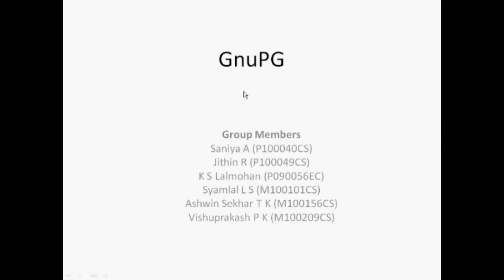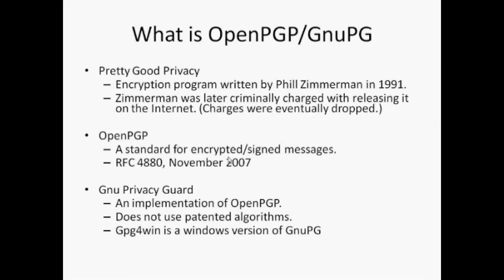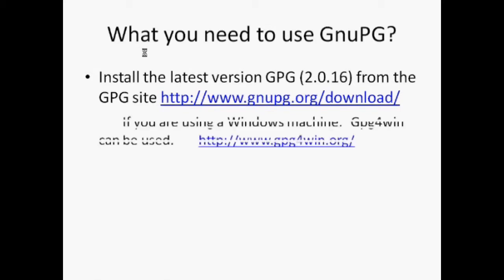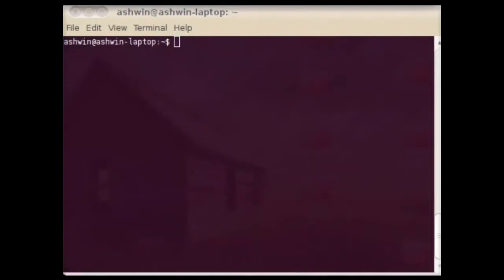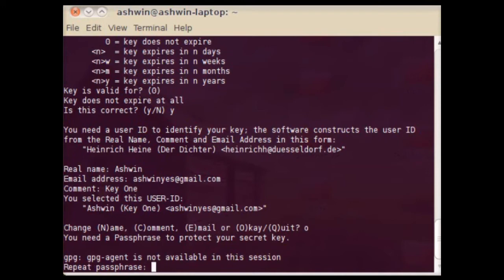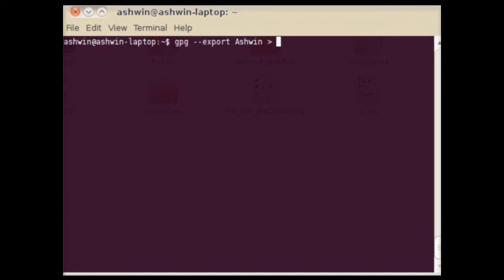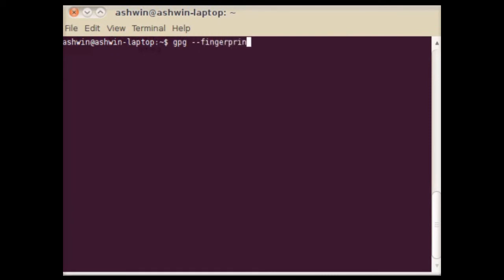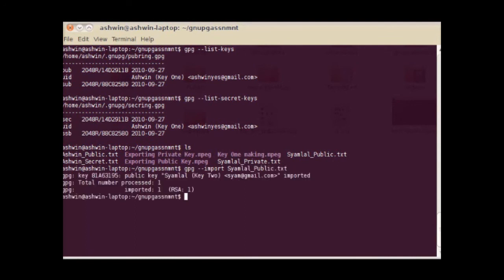GnuPG Part One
GnuPG Demonstration